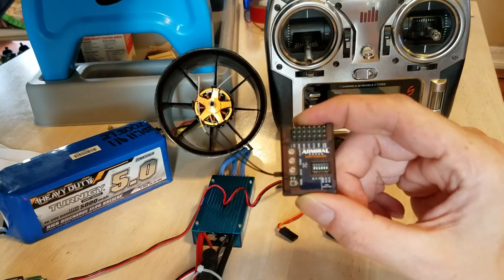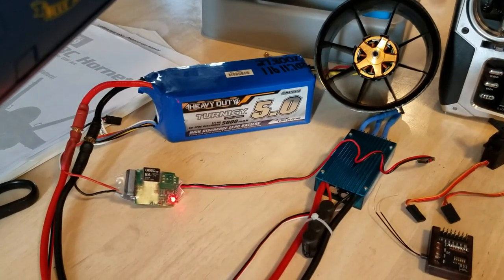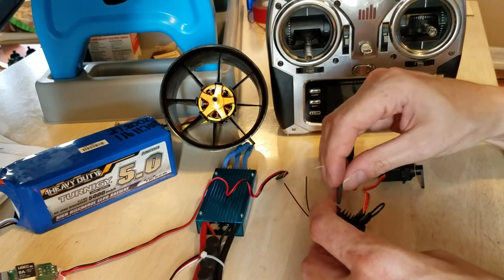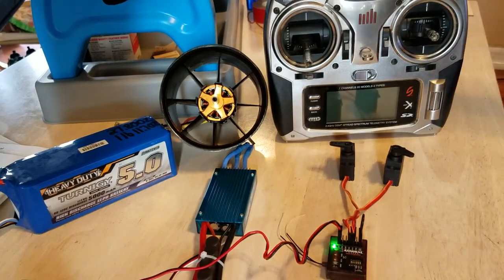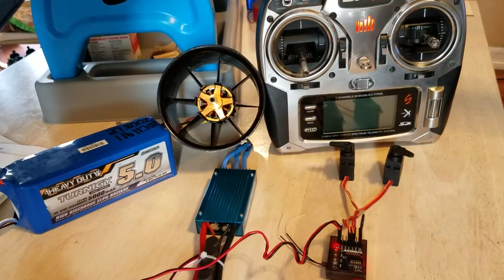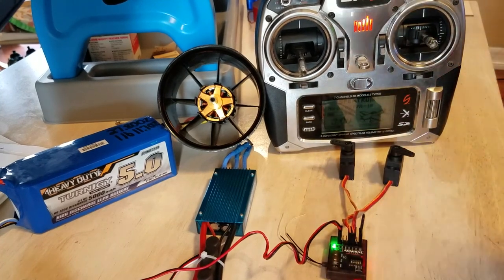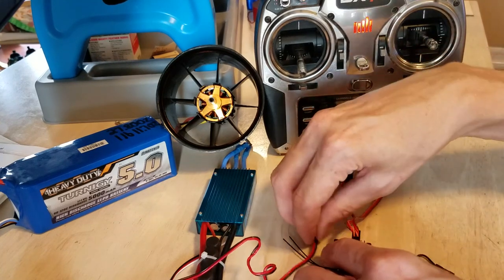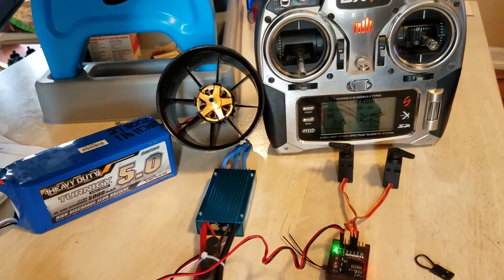Admiral RX600SP Bind Process